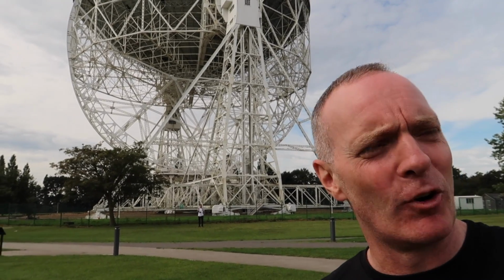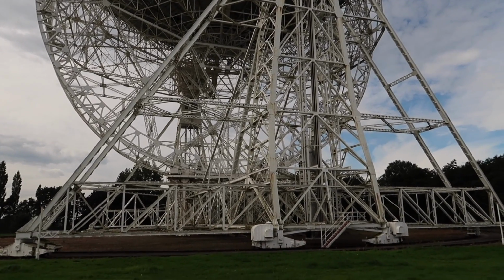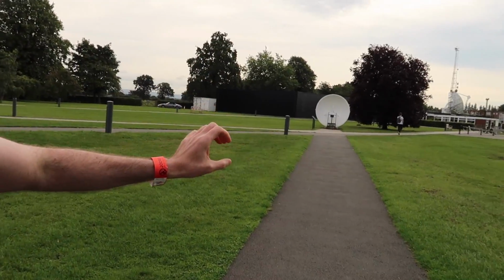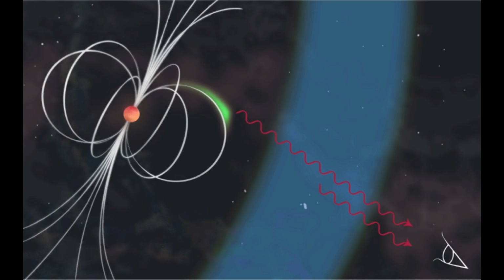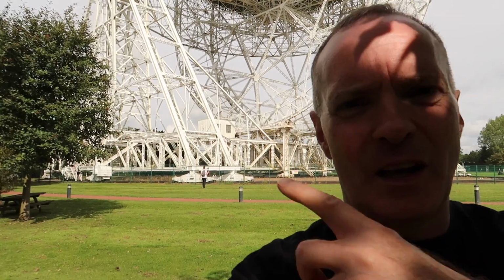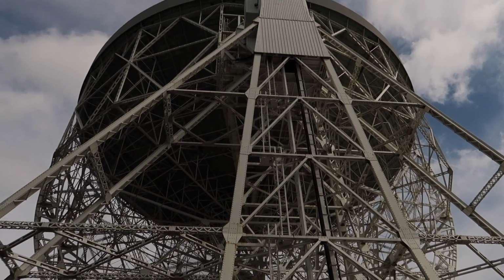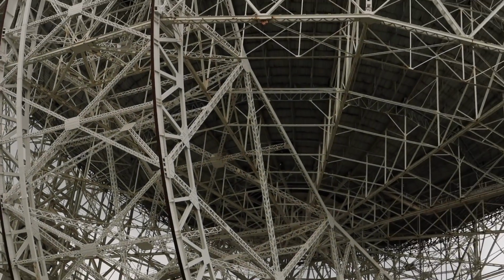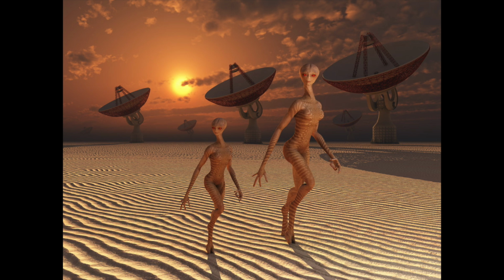Jodrell Bank. Listening to Infinity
In this video we take a look at Jodrell Bank radio telescope in Cheshire in the UK. Founded by Bernard Lovell Jodrell Bank listens to deep space, Pulsars, Quasars and other sounds from the Cosmos. Just south of manchester it is run by manchester University. We take a brief look at the history of Jodrell bank and the work it does at the moment looking at Pulsars and quasars also it was involved in the SETI institute and looked into deep space searching for extraterrestrial life forms.